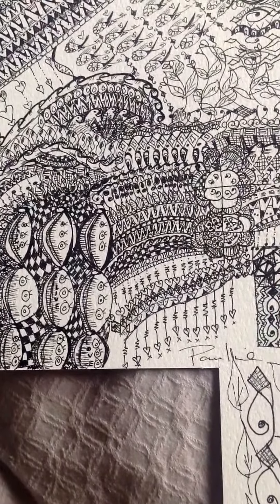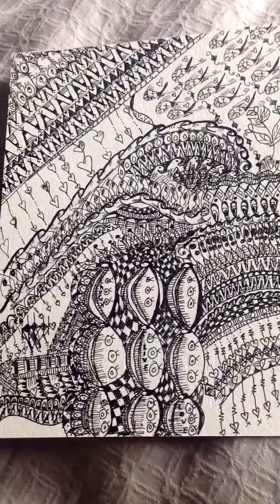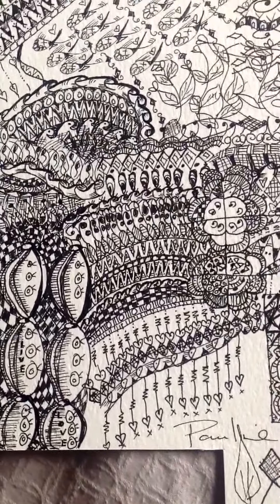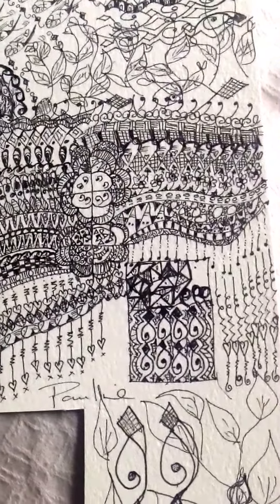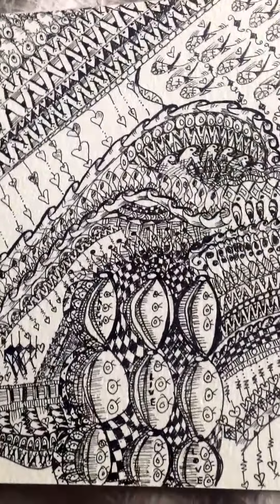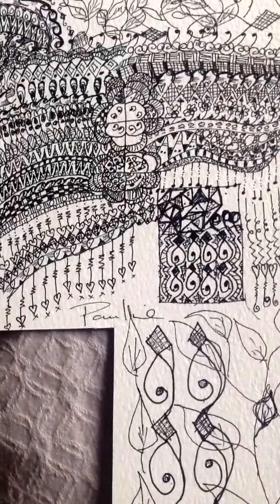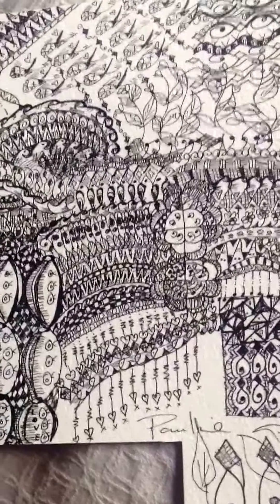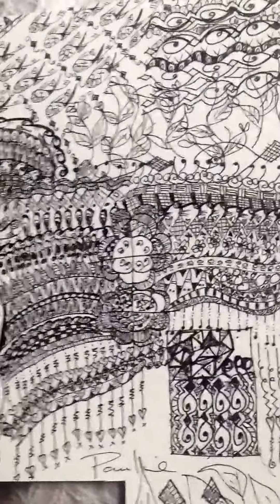My 1st ever zentangle.